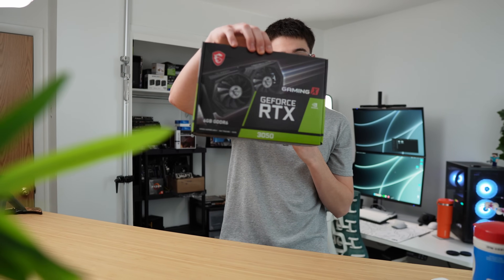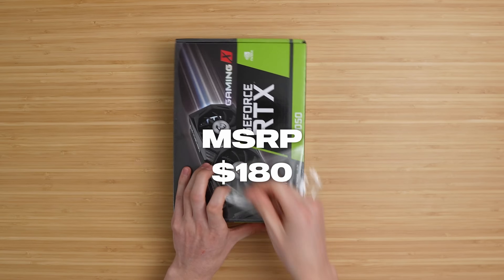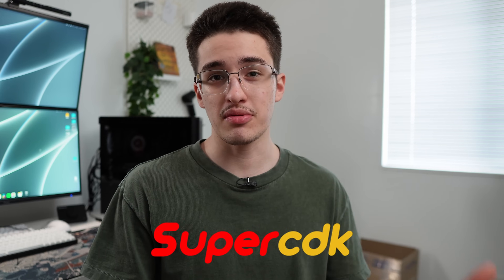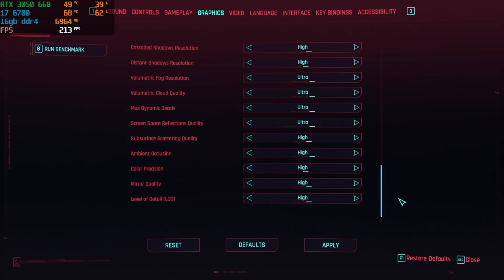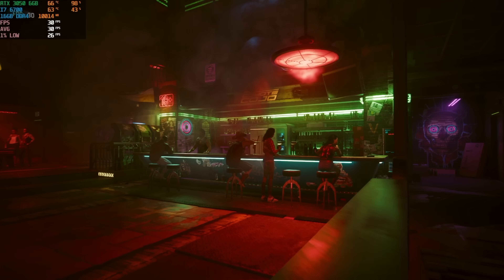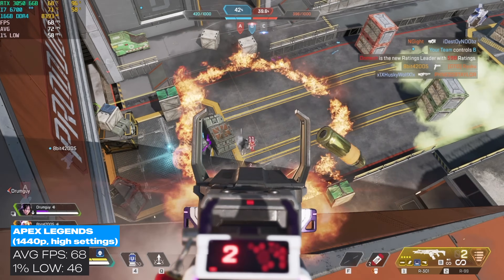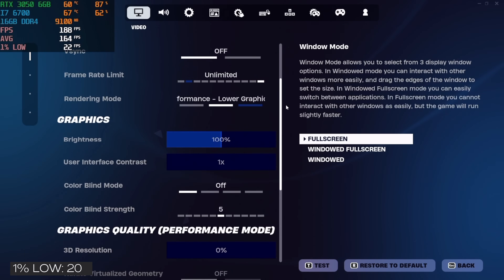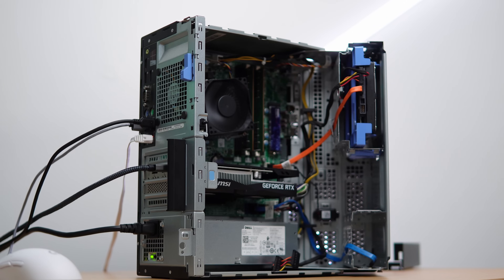Cheapest NEW Rtx Gpu vs Dell Optiplex.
Activate your windows for cheap!

Is pairing the Rtx 3050 6gb with the dell OptiPlex a good idea? Well it performs decently, I test it in games- cyberpunk, Fortnite, cod

Elijah Guerrero
721 N Main Street # 121

🔴 BUILD THIS PC
• DELL OPTIPLEX
• RTX 3050 6GB
• 512GB M.2 SSD

🔵 EXTRAS FOR PC
• UPGRADED RAM
• 1TB SSD